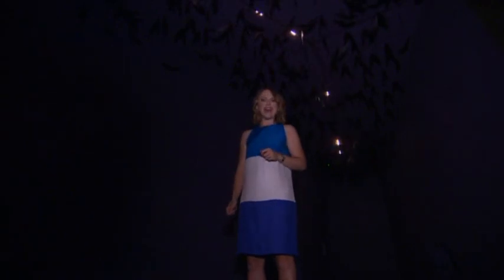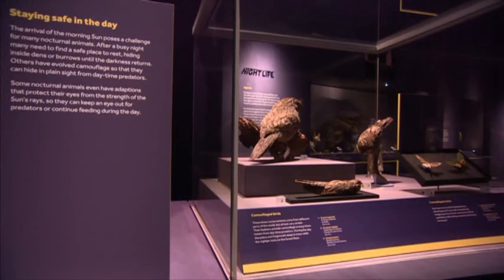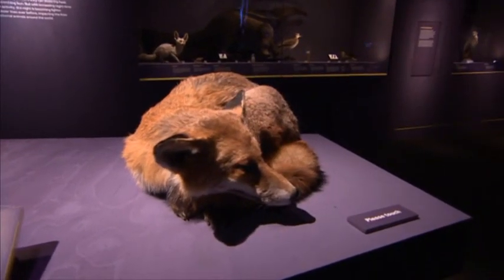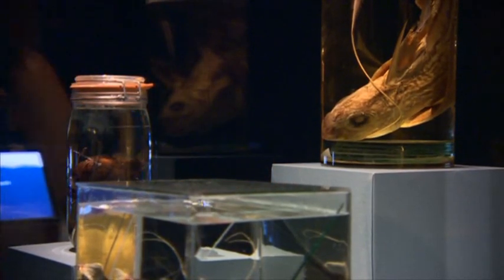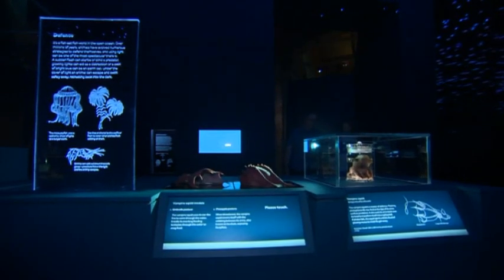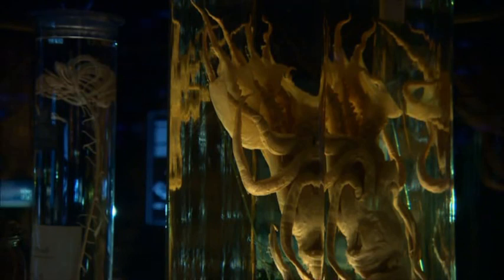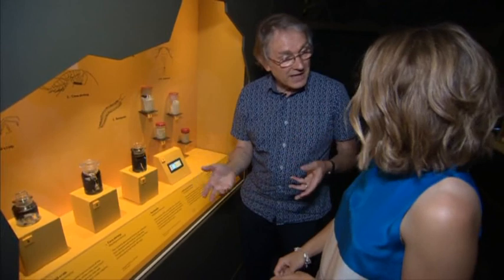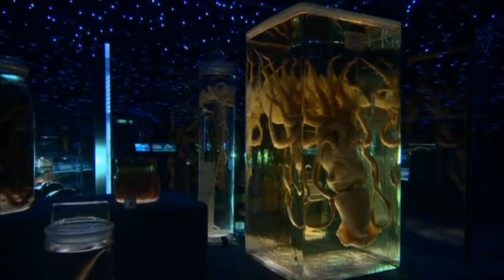Life in the Dark | Natural History Museum - Wendy Hurrell reports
Life in the Dark is a new exhibition at the Natural History Museum in South Kensington.

Meet the creatures that thrive at night, in pitch-black caves and deep in the sea.

Enter the worlds of nocturnal animals and discover how they find their way around their environment, hunt, mate and evade predators.

Venture into the shadows of a bat cave where intriguing characters dwell in the rocky underworld.

Take a deep breath and immerse yourself in the beauty of underwater bioluminescent display and get up-close to the weird and wonderful life which flourishes in the darkness.

Wendy Hurrell takes a look.